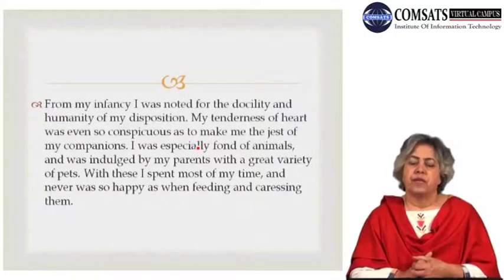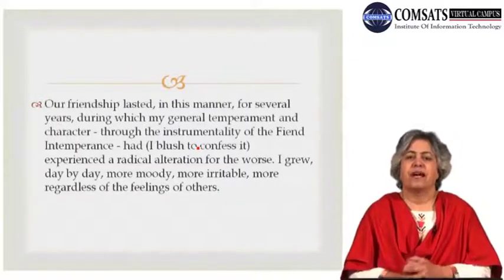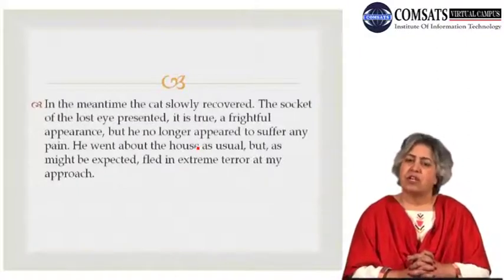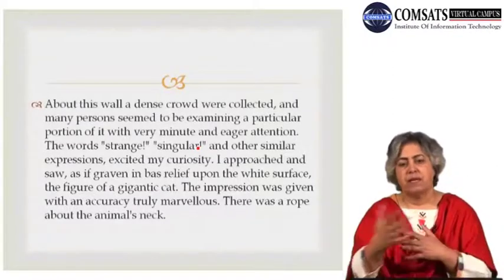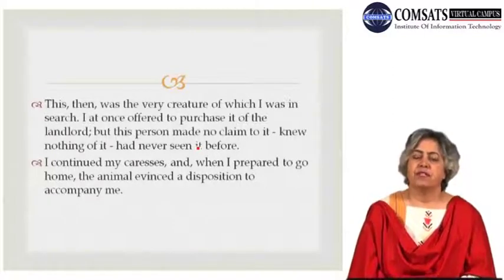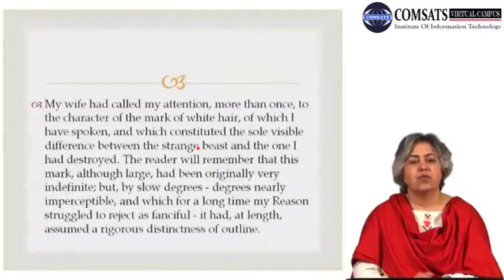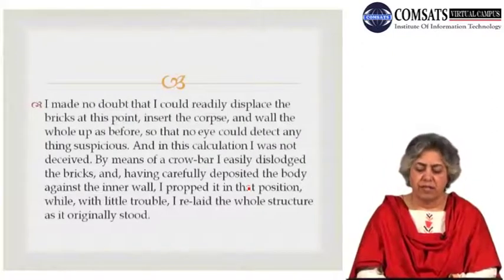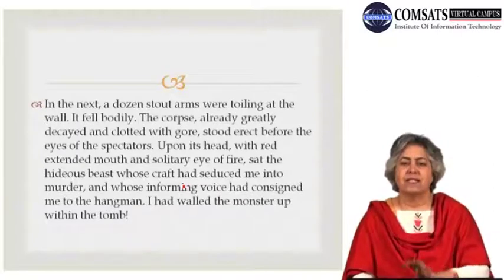My immediate purpose is to place before the world ENG503 LECTURE in Hindi Urdu 16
the black cat summary,
the black cat quotes,
why did the narrator hang pluto,
which line from the opening paragraph of the black cat best represents pose use of foreshadowing,
the black cat questions worksheet answers,
the black cat theme,
the black cat analysis pdf,
controversial elements in the black cat,